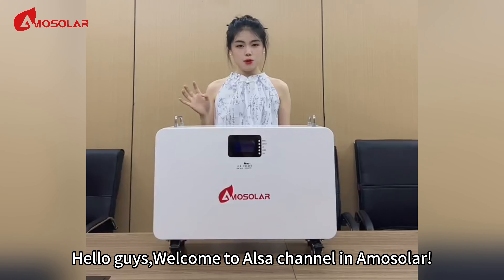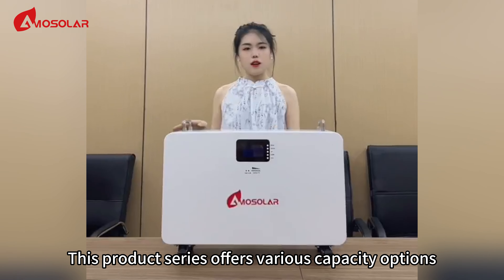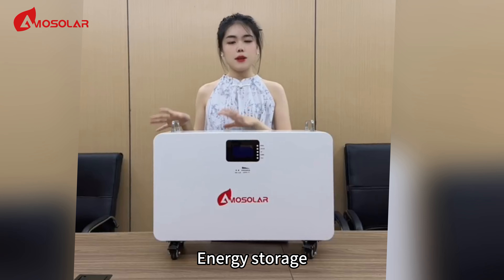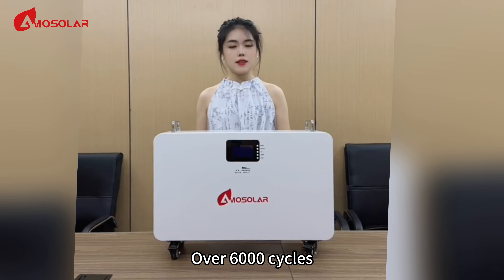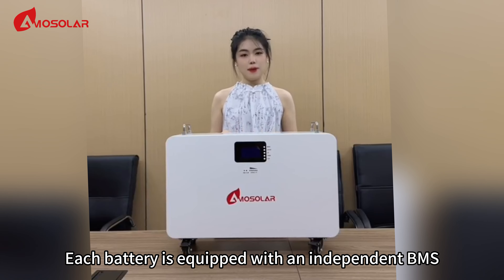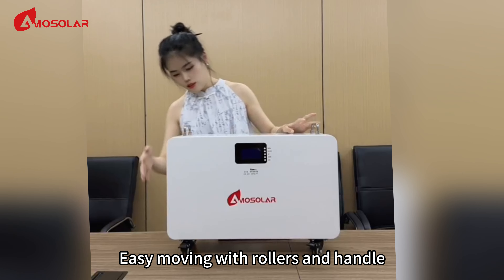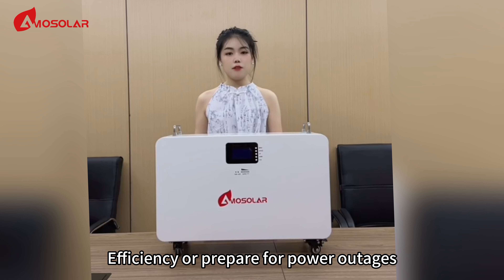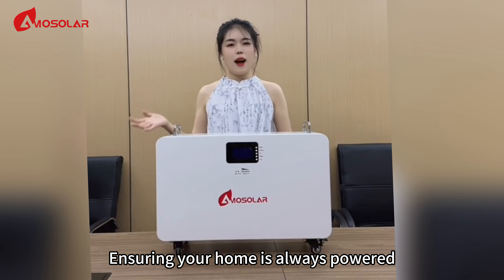Amosolar new innovative design! 51.2V 5-15KWh Mobile Lithium iron phosphate battery for you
🌟Scalability:Supports up to 6 to 8 parallel
⚡️Long life span:≥ 6000 cycles
🌟Smart Monitoring:Bluetooth/WLAN monitoring optional
⚡️High Compatibility:Compatible with most available inverters
🌟Independent Management System
⚡️Easy Installation:Easy moving with rollers and handle#batterymanufacturing